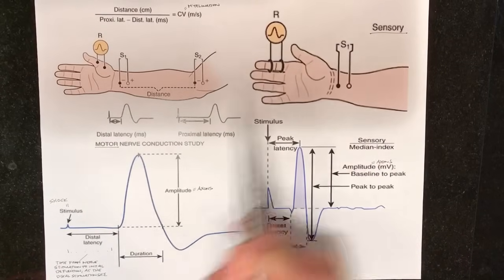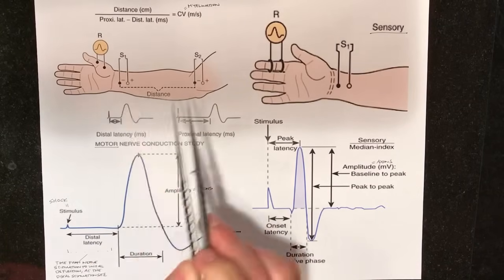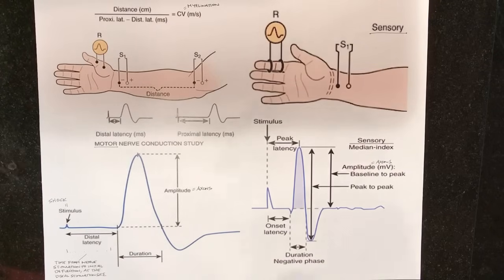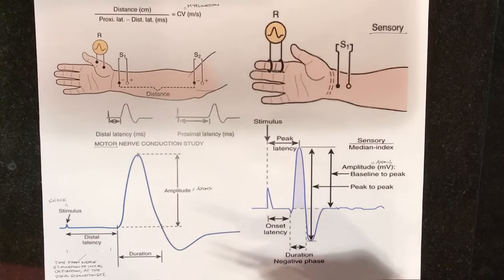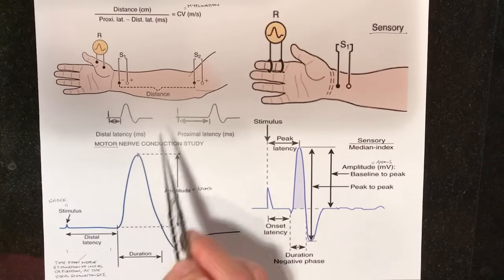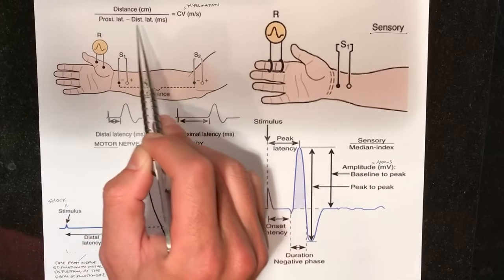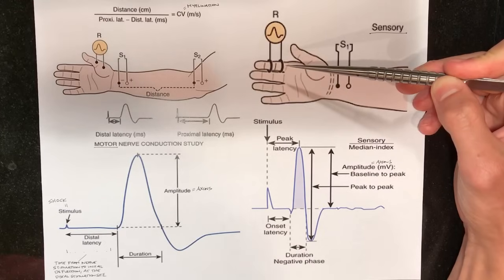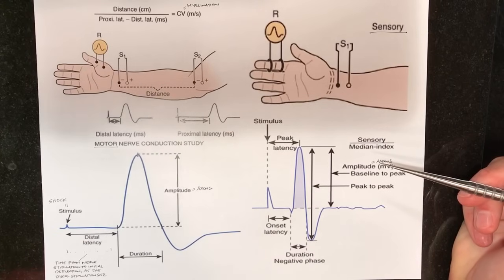Nerve Conduction Studies (NCV) Fundamentals